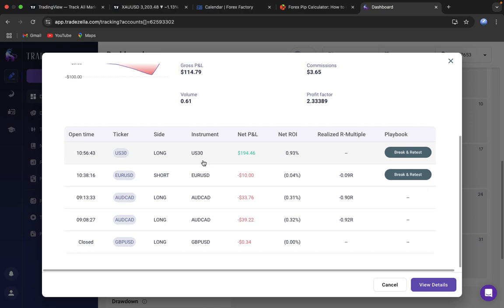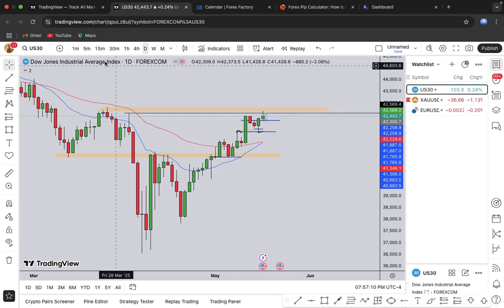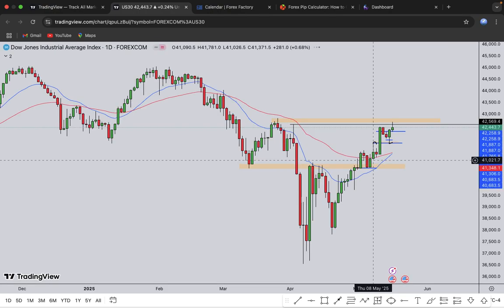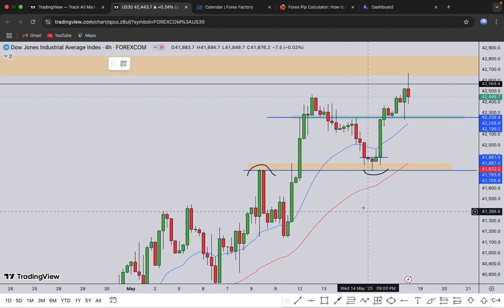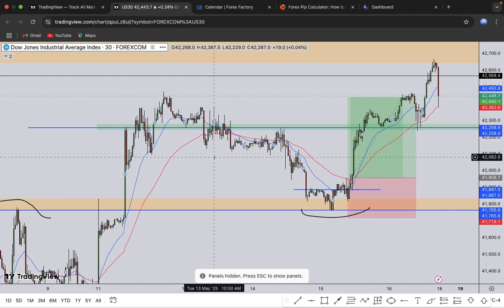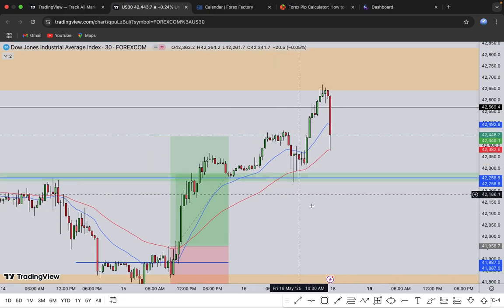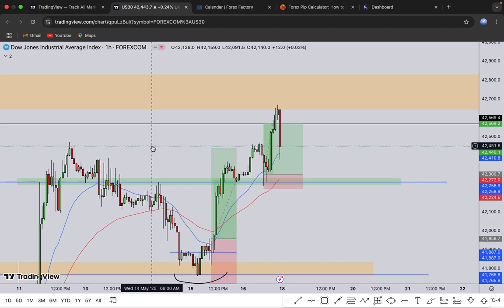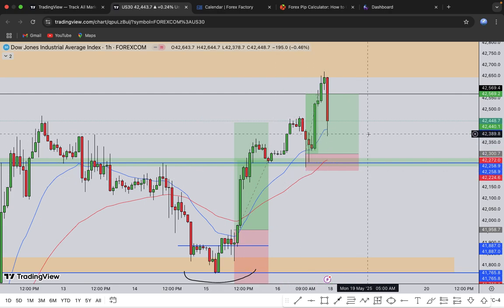How I made back my losses On Us30!